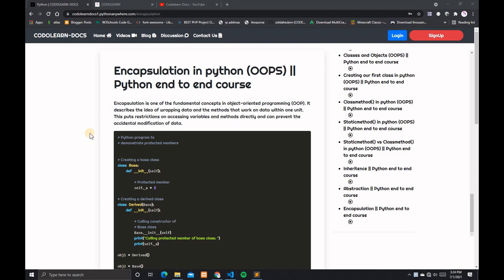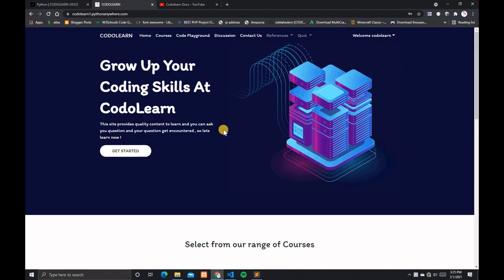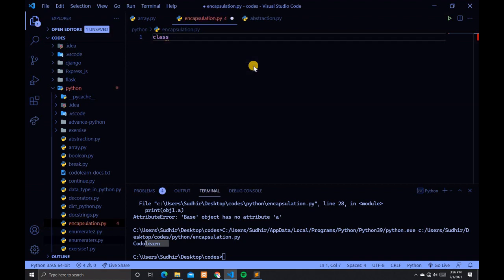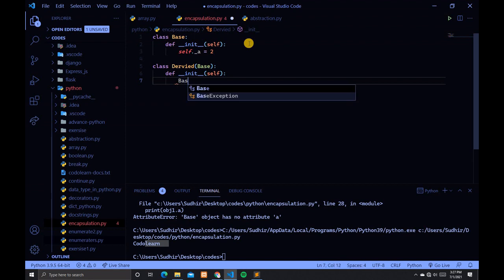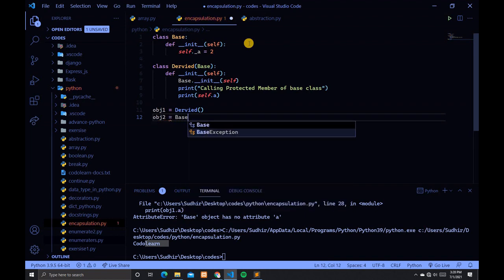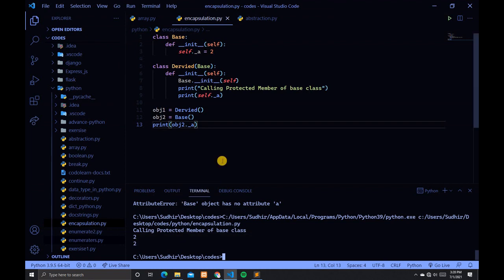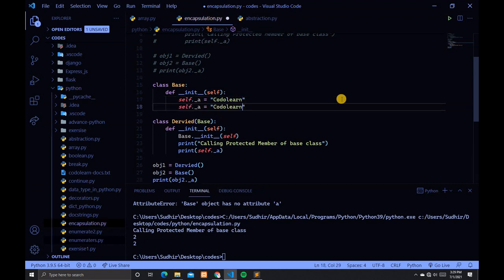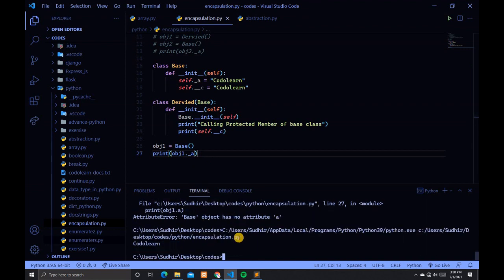Encapsulation || Python Programming With Source Code #54